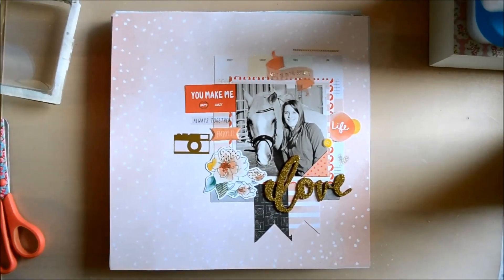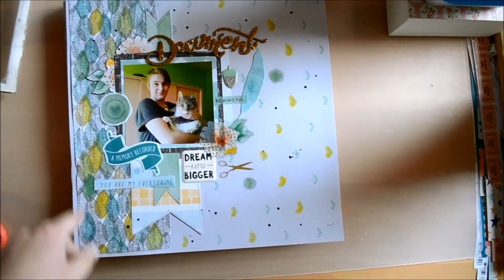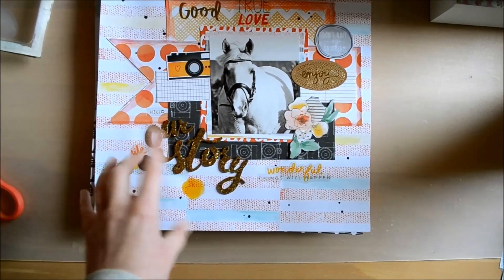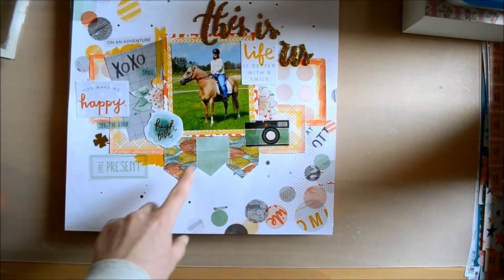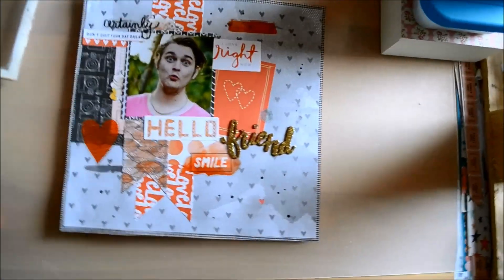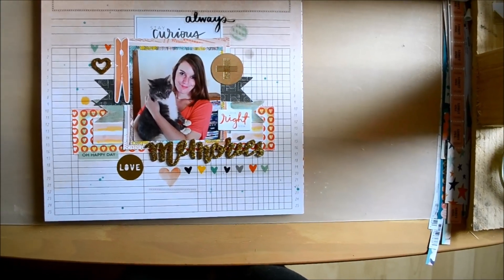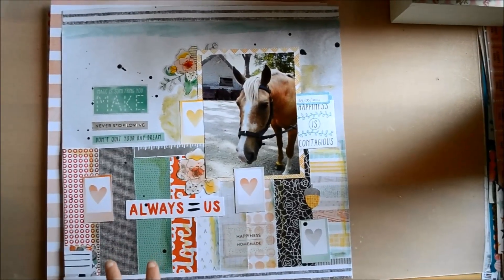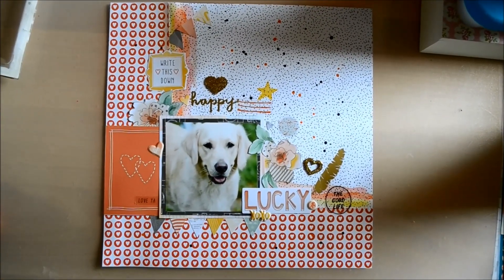Layout Share: Amy Tangerine - Stitched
Hey everyone! Today I am sharing the layouts I made with the Amy Tangerine Stitched collection. I made these layouts in January of this year.